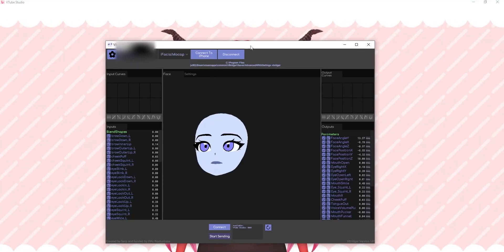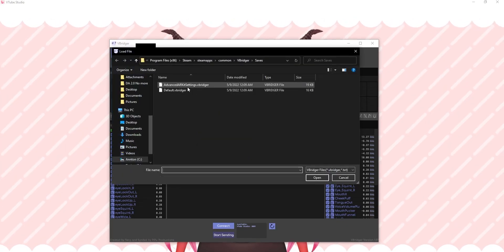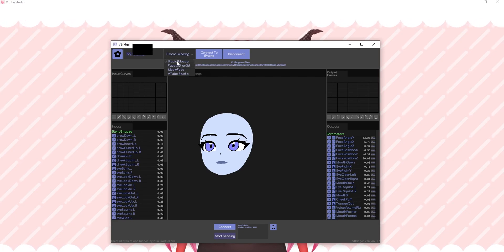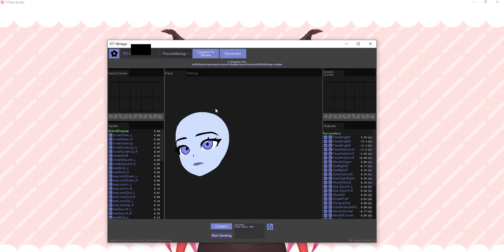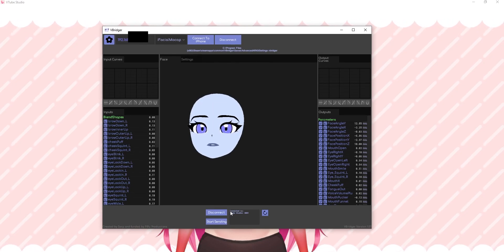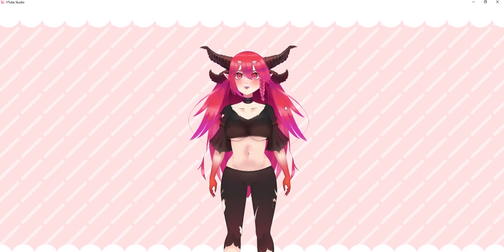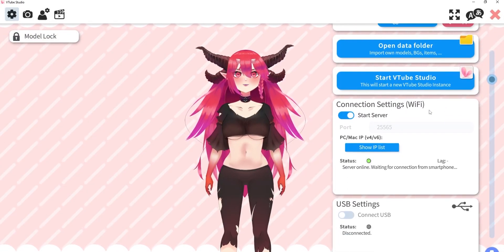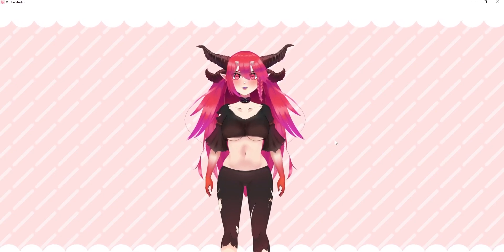Using Vbridger for better tracking in Vtube Studio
A short tutorial on how you can use Ifacial mocap to connect to Vbridger for overall the best tracking you can get on Vtube Studio.